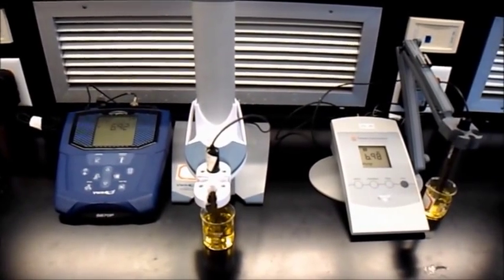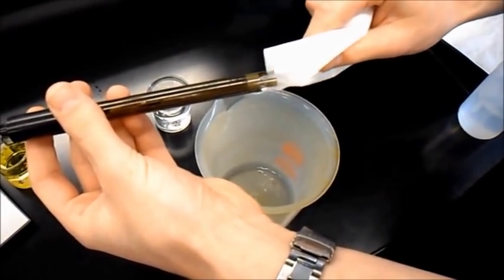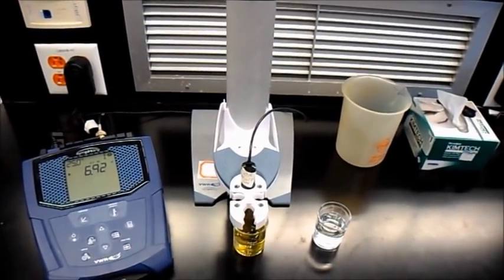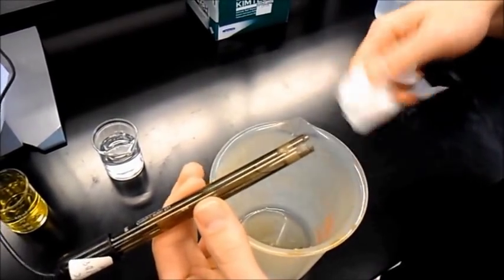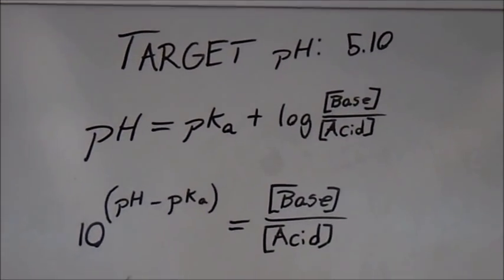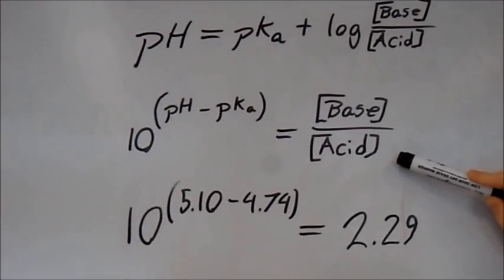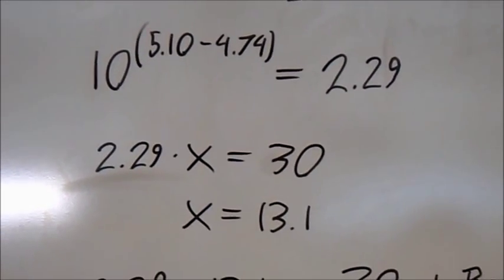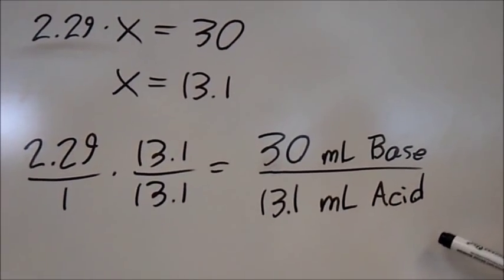UTA-446: Buffer Solution Behavior (Chem1442)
A pre-lab demonstration video of CHEM 1442 lab 446, covering buffer solution behavior.